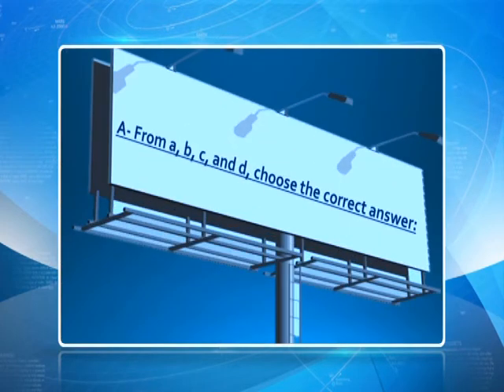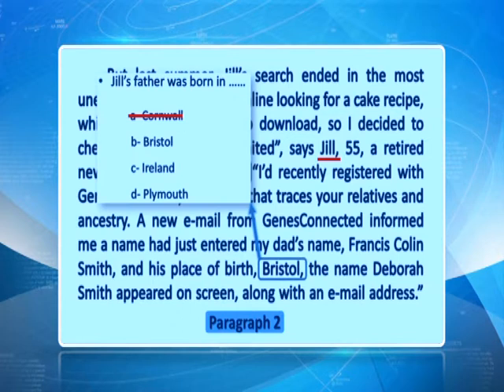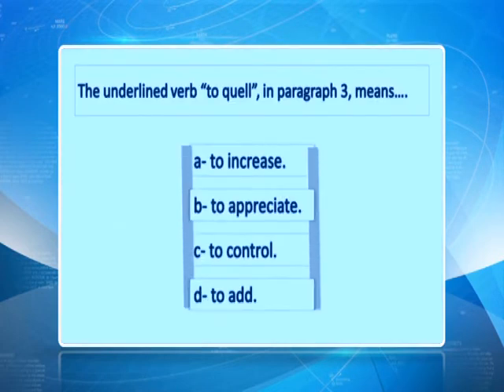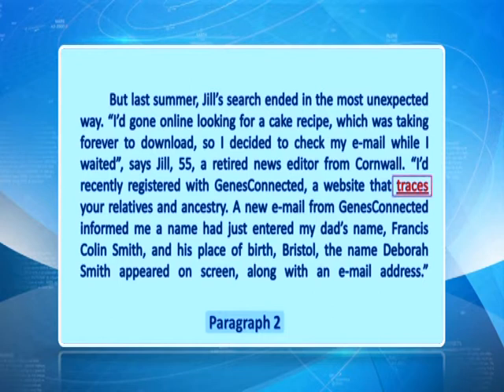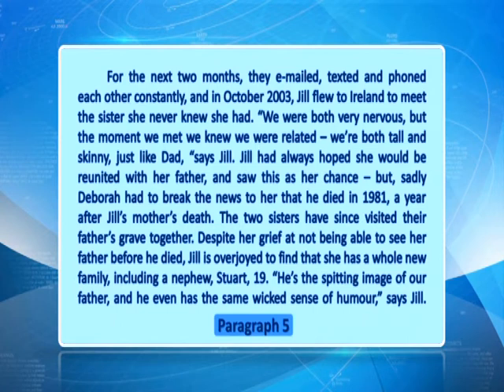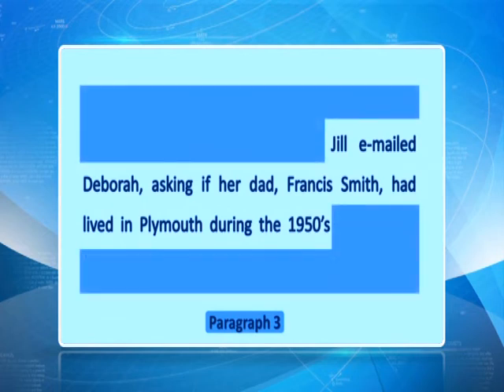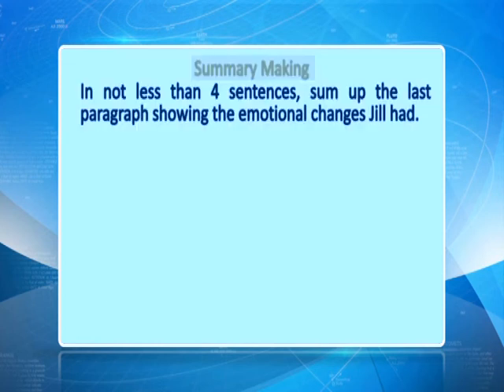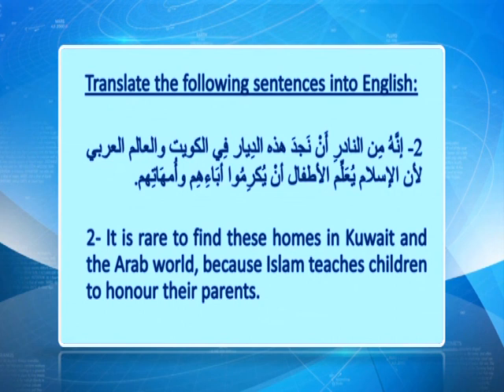الصف الثاني عشر - اللغة الإنجليزية - الفصل الدراسي الثاني - الدرس الخامس